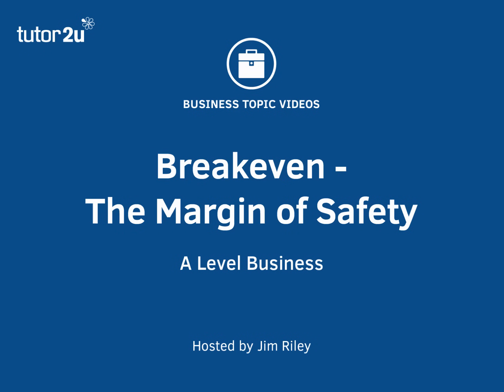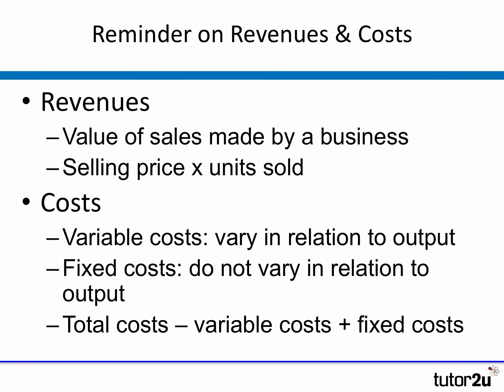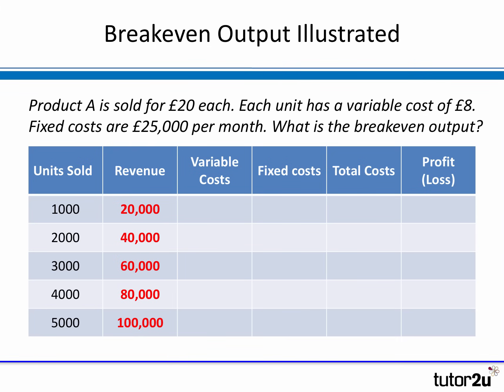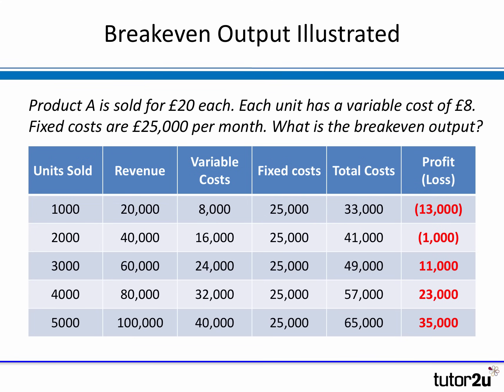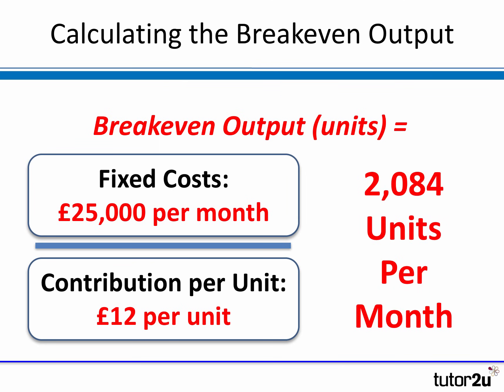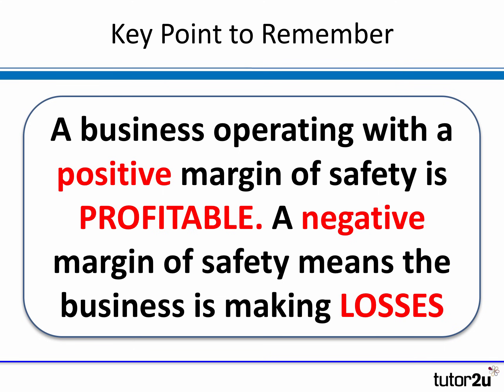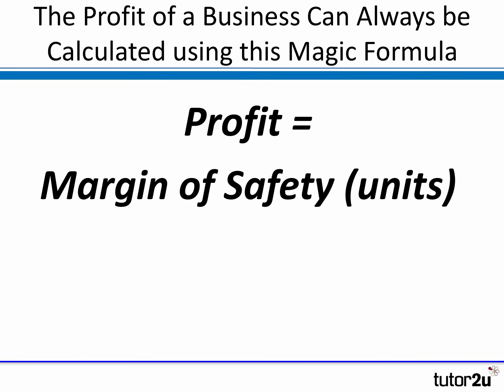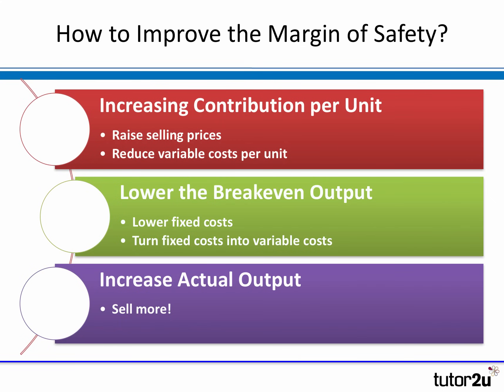Margin of Safety (Breakeven) | A-Level, IB & BTEC Business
The important concept of the Margin of Safety is explained in this video on breakeven analysis.

VIDEO CHAPTERS
0:00 Introduction
0:19 A Reminder of the Breakeven Output
0:44 Reminder on Revenues & Costs
1:35 Breakeven Output Illustrated
4:48 Calculating the Breakeven Output
5:36 What is the Margin of Safety
6:16 Margin of Safety Illustrated
6:59 Key Point to Remember
9:21 How to Improve the Margin of Safety?